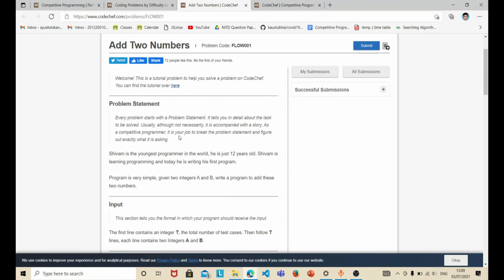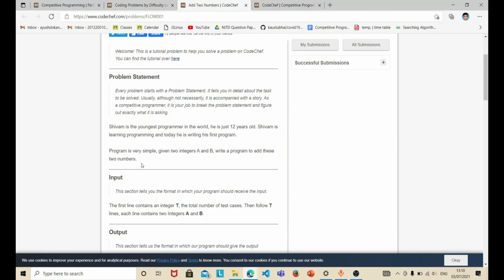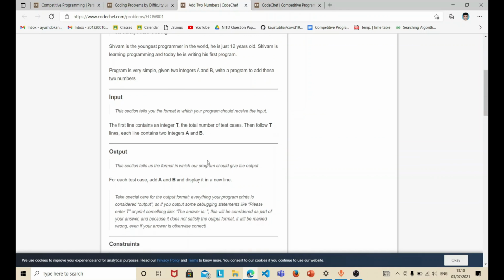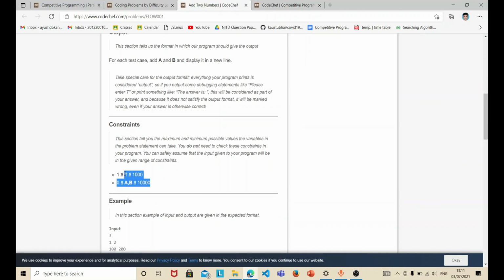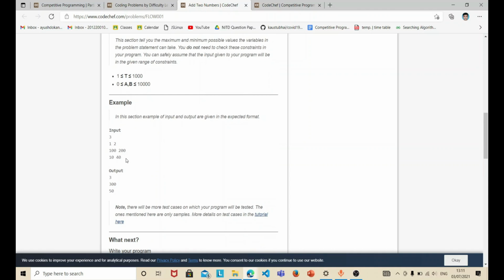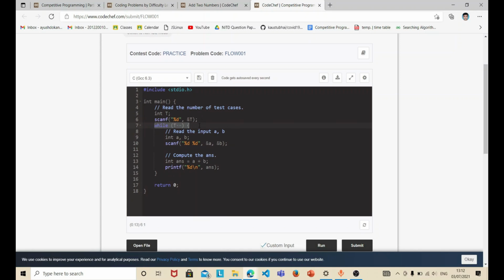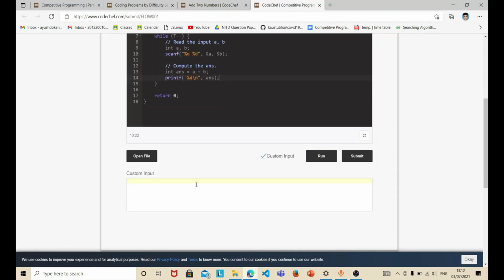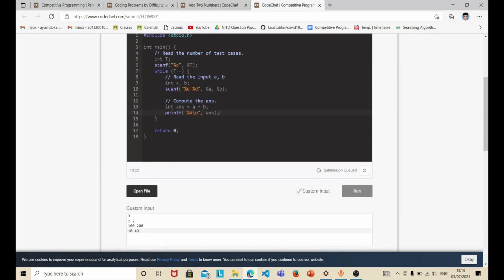🔴Codechef Problem(Add Two Numbers)Solution|FLOW001|Competitive Programming|The Classes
This video is about Codechef problem add two numbers and its solution.
Please comment down if you have  any query . We will love to solve the query.
Please save this playlist to get notified all videos of this playlist.
Products used :
Dell laptop
HP laptop
Tablet Pen

For references:
Python book as reference
C++ book as reference
C language book as reference
Data structures and algorithms

THANKYOU!!